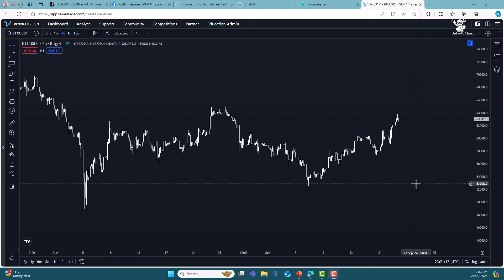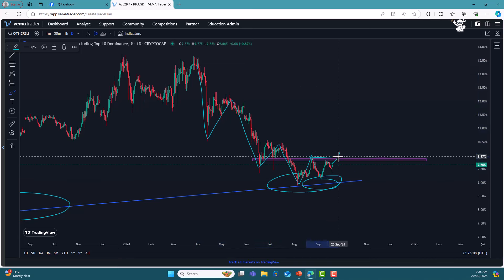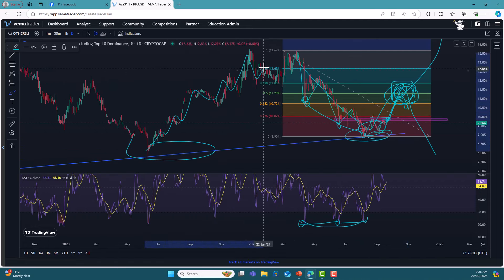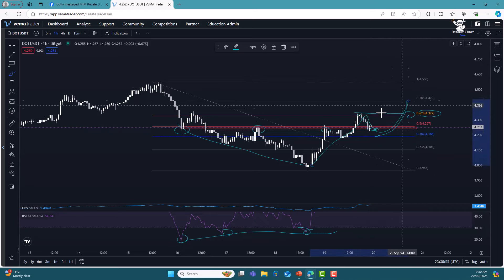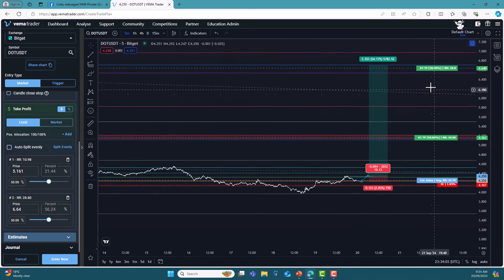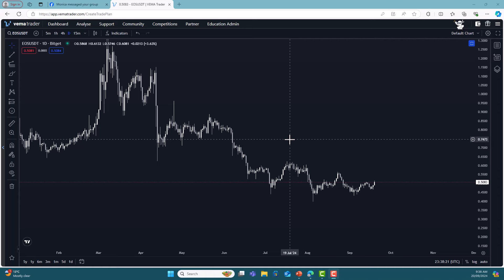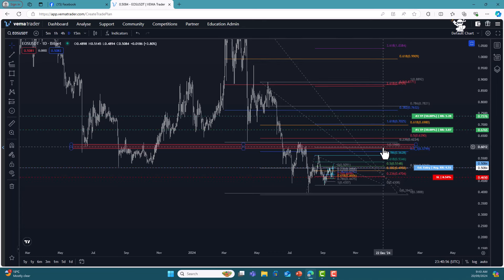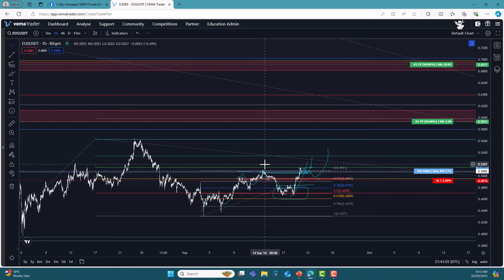Are Altcoins About to Explode? 🚀 Major Moves Ahead! [September 20, 2024 Update]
In this video, I dive into the altcoin market and explore why some altcoins might be on the verge of exploding. 🚀 I'll break down the current trends, key indicators, and what to watch out for in the coming days. As always, this isn't financial advice—just sharing my perspective on what could be a major move in the crypto space.
00:00 Introduction
00:09 BTC
01:32 OTHERS.D
05:56 DOT
11:41 SUI
12:23 BEAM
13:40 EOS

ASX Trader Credentials
 - Bachelor of Education,

 / asx__trader